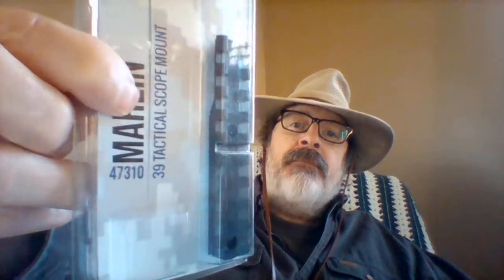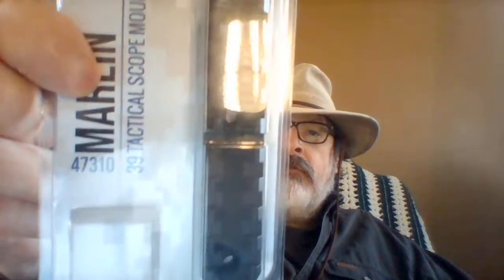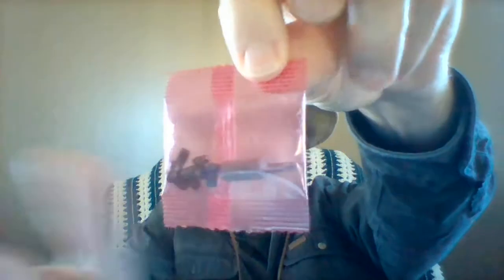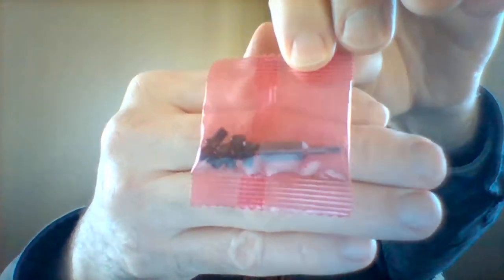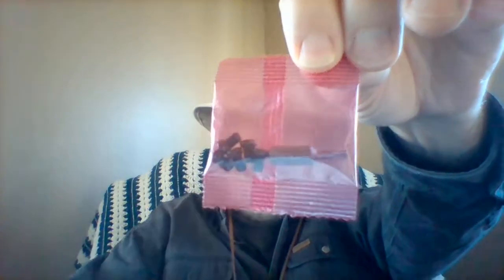Victorinox Multitool - Scope Base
Just a short video on why I like to have a little extra room to add my own tools to my multitool.

  JT